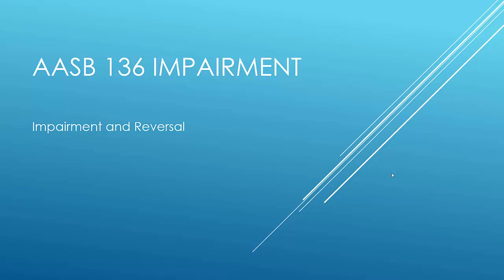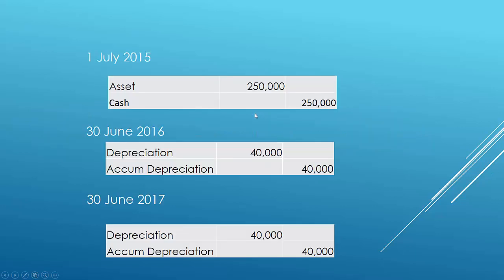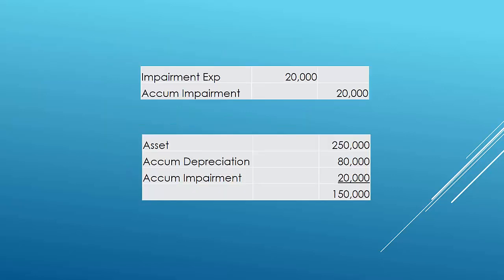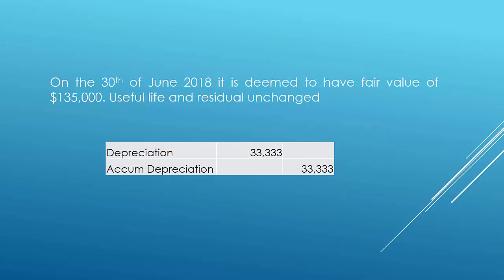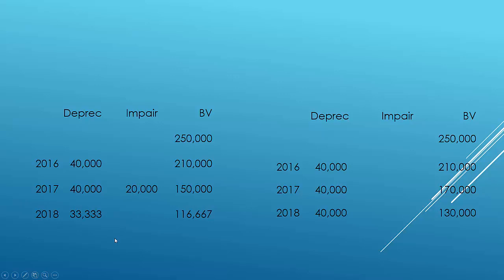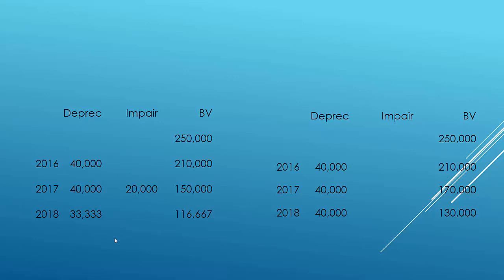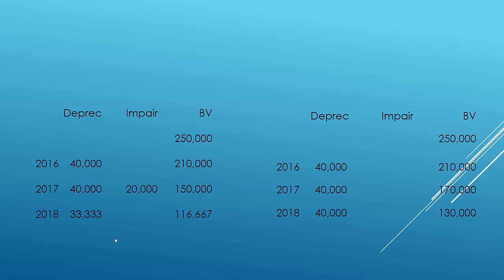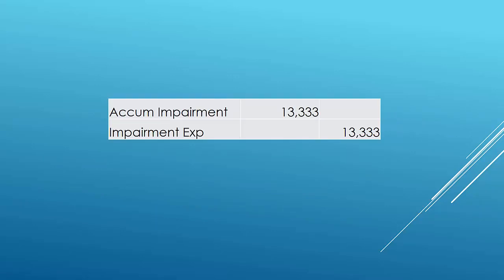AASB 136 - Impairment and Reversal